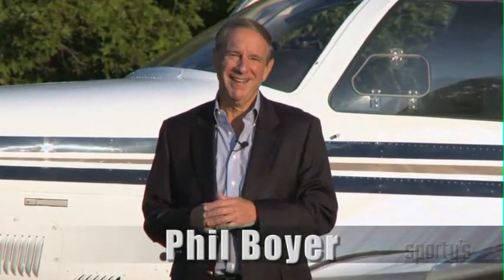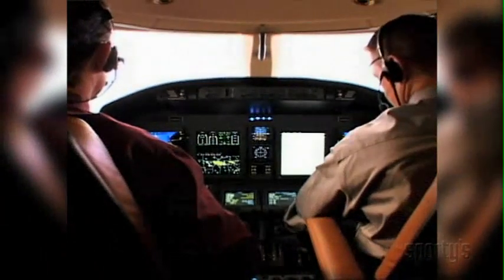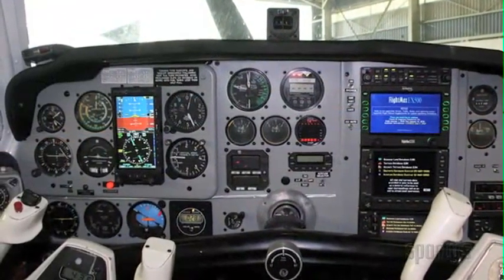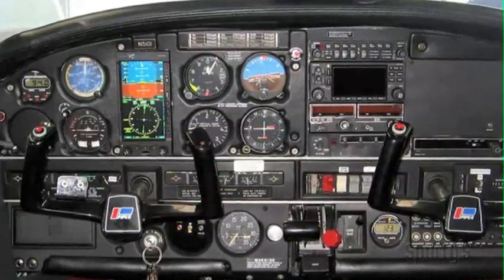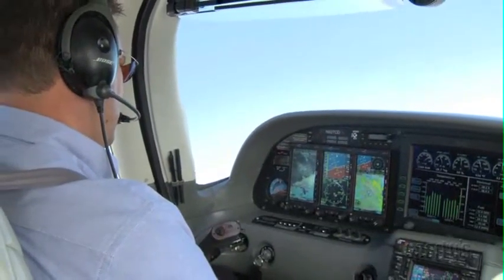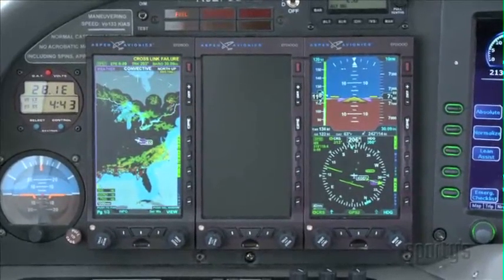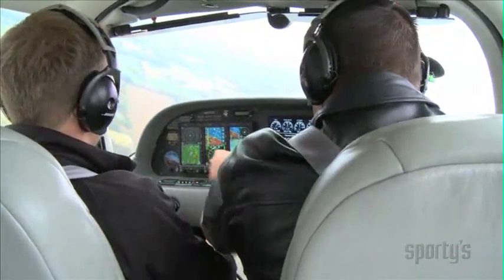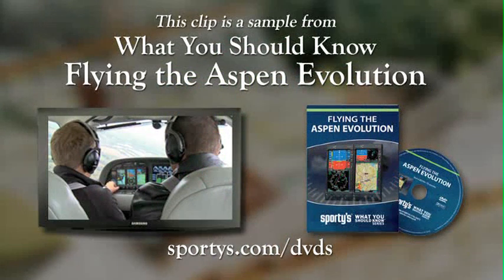Flying the Aspen Evolution